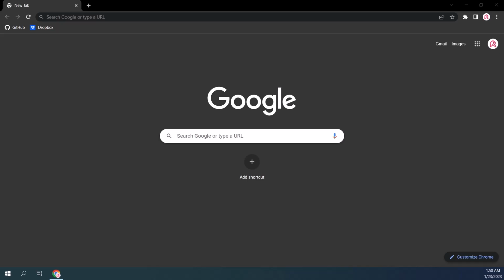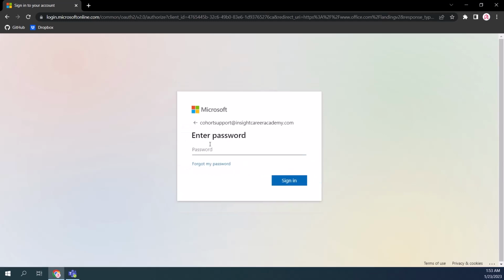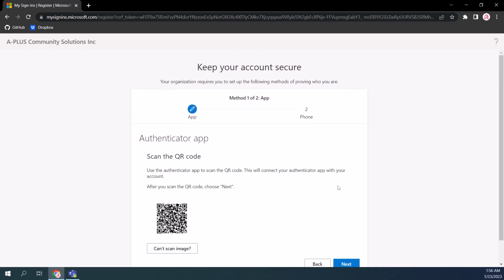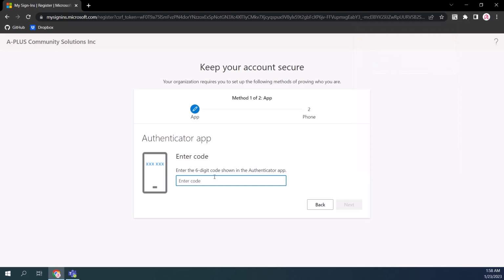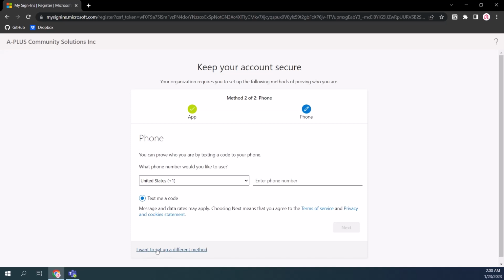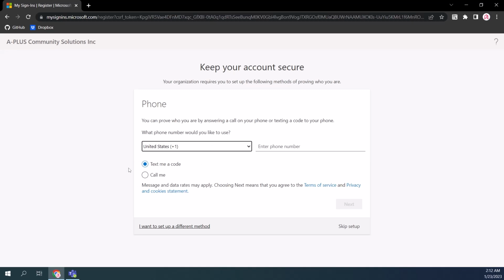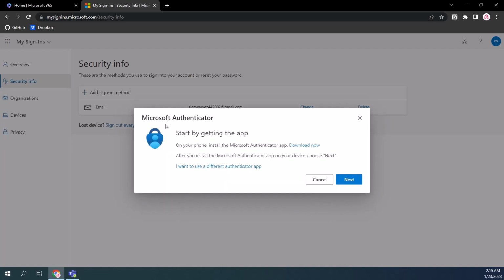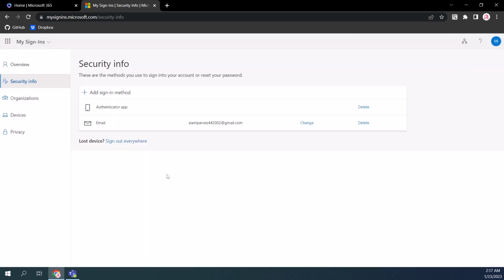Microsoft 365 Multi Factor Authentication Configuration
Hello, Cohort Students.
I have shown you guys how to set up MFA in your Microsoft 365 account in this video.

We will see how to set up an authenticator method without a phone.
Also, we will see how we can set up an alternative email for 2-factor authentication.

0:00 Intro
0:10 Setting up password
1:20 Sign in to office.com
2:02 Setting up MFA
2:32 Method 1
2:40 Setting up an authenticator app
3:12 Installing authenticator extension
4:15 Using the authenticator extension
6:37 Setting up email verification
7:55 Office 365 apps
8:14 Method 2
8:27 Setting up email verification
9:37 Setting up an authenticator app
11:58 Outro